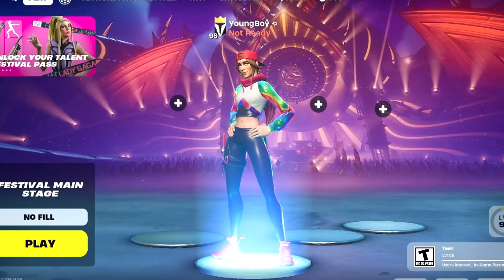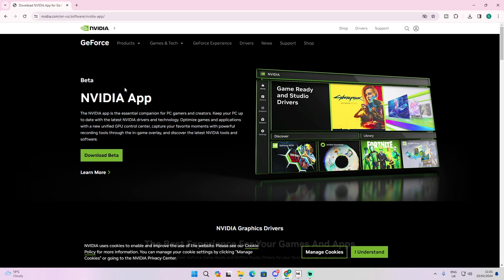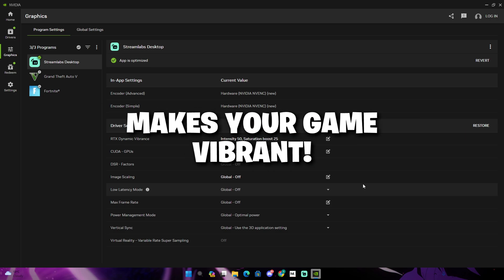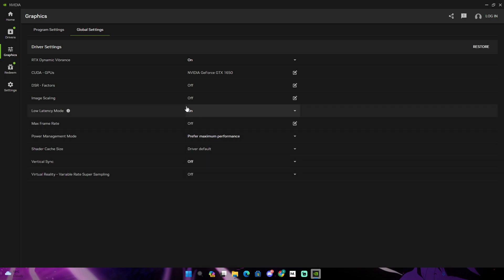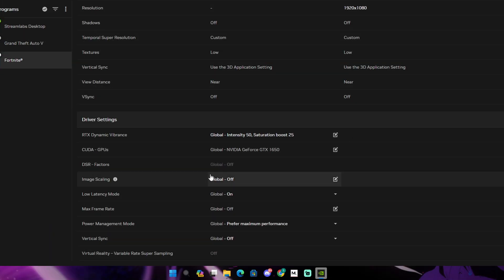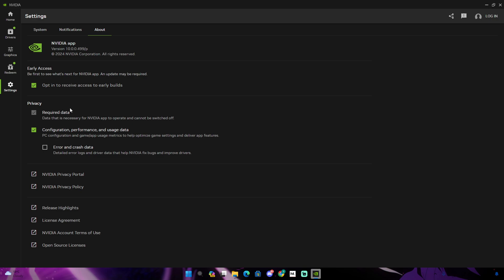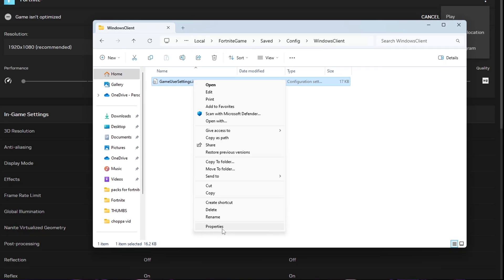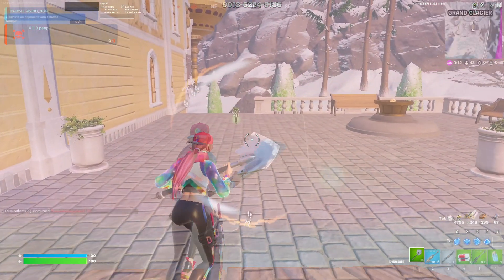*NEW* NVIDIA APP - FPS BOOST & 0 DELAY!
*NEW* NVIDIA APP - FPS BOOST & 0 DELAY!  (settings)

In Today's video, i go all about the new nvidia application sharing some useful tips to lower your input delay and boost your fps in fortnite!

My Gaming (PC) Parts :
🔹️RAM- 16GB